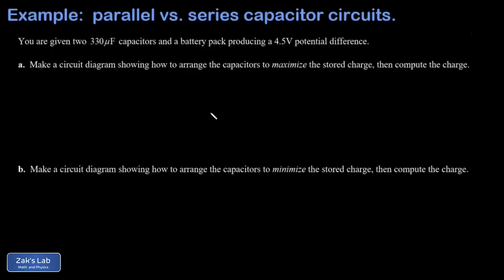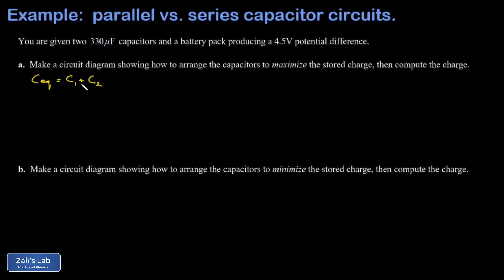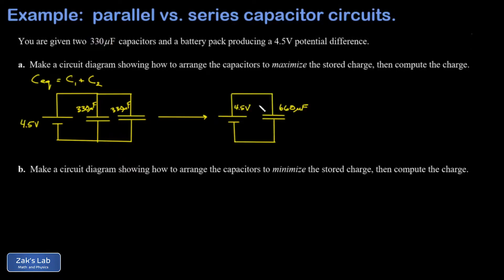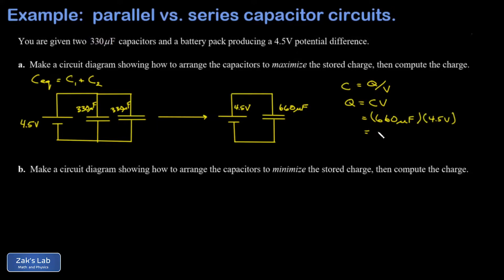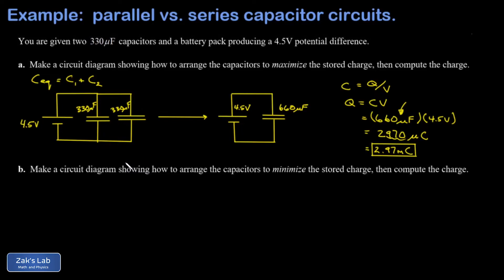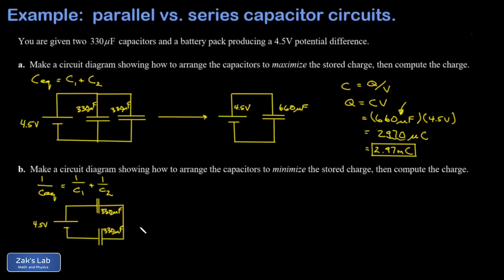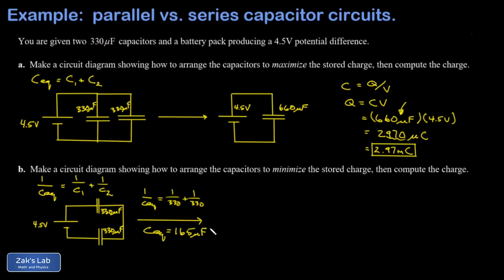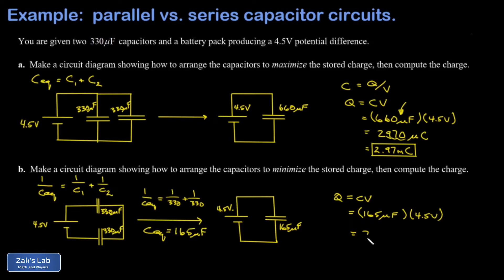Maximum and minimum charge stored on two capacitors: series and parallel capacitor circuits.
Given two 330 micro-farad capacitors, we produce circuit diagrams for two capacitors so that the stored charge is maximized and alternatively so the stored charge is minimized.

To find the maximum and minimum charge stored on two capacitors, we use the series and parallel capacitor formulas.

To maximize charge, we want to wire the capacitors in parallel, since the parallel combination of capacitors always has a larger capacitance than the individual capacitors (the parallel capacitance is just the sum of the two capacitances).  We draw the parallel capacitors, then we compute the equivalent capacitance using the sum of the two capacitors.  Finally, we compute the charge stored on the capacitor combination using the formula Q=CV.

Next, we minimize the stored charge by wiring the capacitors in series, since the series equivalent capacitance is always less than either of the two capacitors in the combination.  We draw the series capacitors then compute the equivalent capacitance using the series capacitor formula.  Finally we compute the charge stored on the capacitor combination using Q=CV.